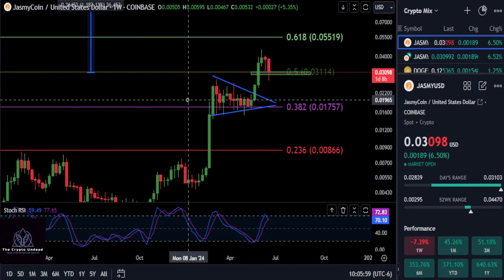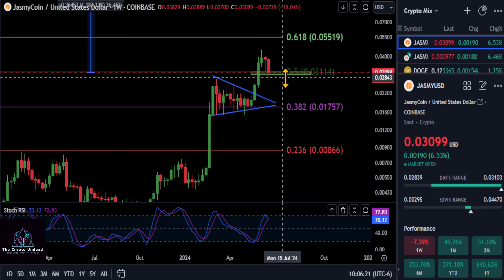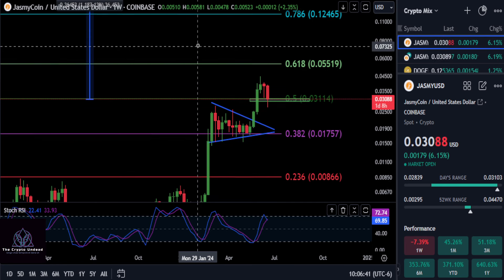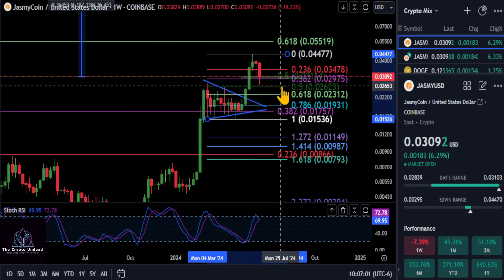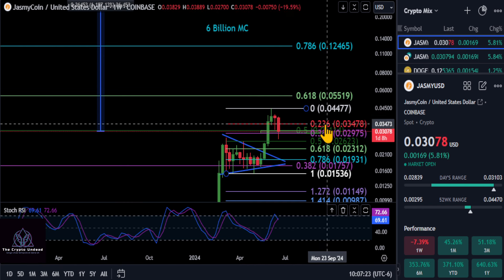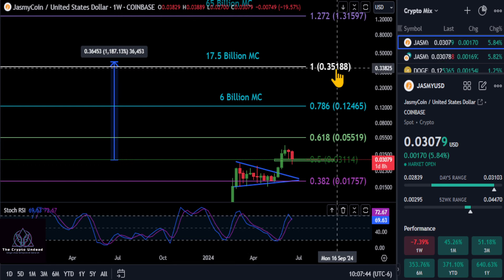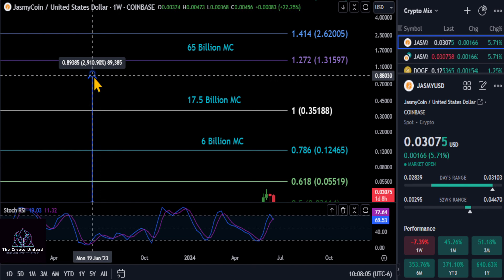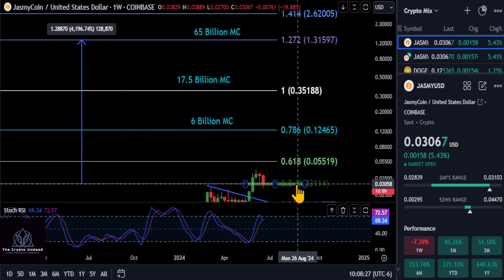JASMY needs to hold this Price!? Bull Market Top & Daily Analysis!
BTC: bc1qw3adfpuvg7cfhd0jyyts2jvuajaxu95nn573hv
ETH: 0x616609C931f3229Efc549e0D0c2C4C5cD0F2709a
SOL: 9dZ2tLQjX2RWa8Kb8Wp9FYmnLXt9pDHKxRcJ7kArF4gQ
DOGE: DSMs4xc1KYHDSdFoDk9aA1RMQEK5LdCGkD
Jasmy: 0xB7bb782cEf919aD51Fe756D448E038F3A4730Eb9
Tether: 0x3CC9f4a7ec4db34E30e09d2D7698BDfBBBb265F3
ADA: addr1vxak8t07lvjgz2cuquj8dhhrp6jf5cfzlpq9yg8k897gc2qlc7gmn
ACH: 0x52D64AacB278eAEEC0B39Fa44e7757bb2a19247F
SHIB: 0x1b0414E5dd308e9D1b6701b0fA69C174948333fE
AERO: 0x13fF44C994371fc9FAf2165a2944Be9F99b10AFa